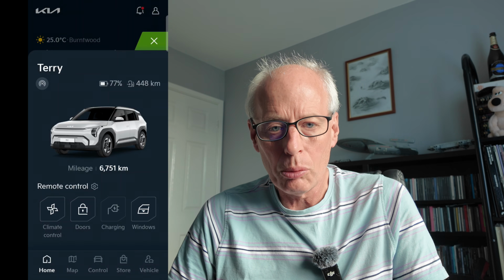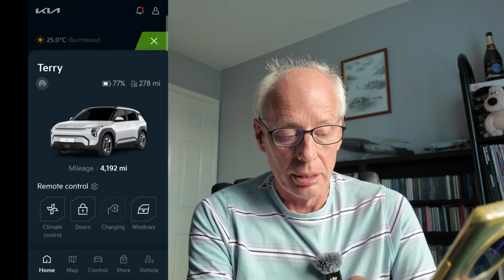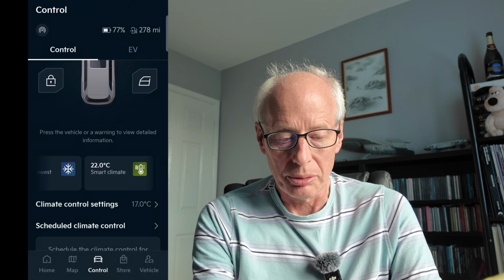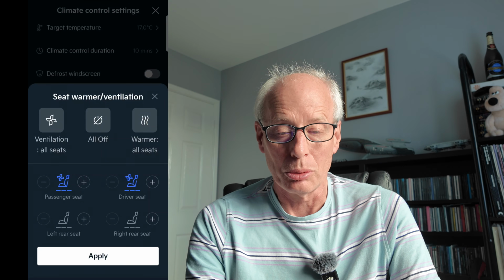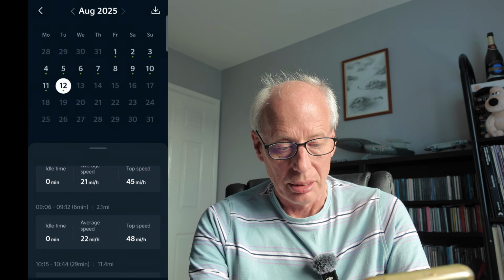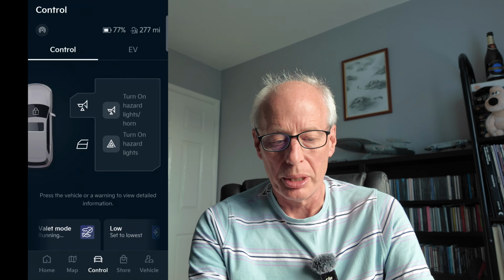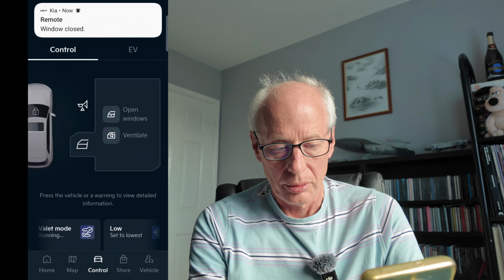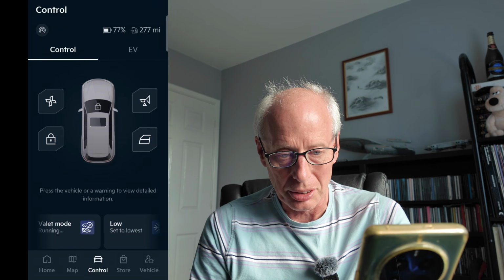EU/UK New Kia App Tips & Tricks Part 2 See Note👇👀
EU/UK New Kia App Tips & Tricks Part 2

Please note that since this video was recorded Mile/Km bug has been fixed and also Android Odometer bug

Use this link to sign up to Octopus Share £100-

Timecode
00:00 Titles
00:05 Intro
00:10 Part 1 of Kia App tips
00:30 How to swap from Km to Miles
00:53 How to get around the Miles/Km Android bug
01:42 How to use force mode
02:12 Climate Control Force mode demo
02:23 Door Force Mode demo
02:55 Windows button Force Mode demo
03:02 How it works on Control Tab
03:09 Climate Control Preset buttons
03:45 Climate Lowest Demo
04:27 Widget shows blue outline when climate is cooling
04:22 How to stop Climate Command
04:38 How to change and save climate settings
04:46 How to set seat ventilation
05:03 If you have more than one Kia, how to change vehicle
05:55 Where have all of my detailed driving reports gone?
06:33 You can also download and export driving records
06:58 Remote Control button inconsistencies
08:16 Ventilate windows demo
09:09 How to close Ventilate windows
09:34 Android Widget control inconsistencies
10:58 Are driving scores per driver profile?
11:42 Outro
11:53 Endscreen